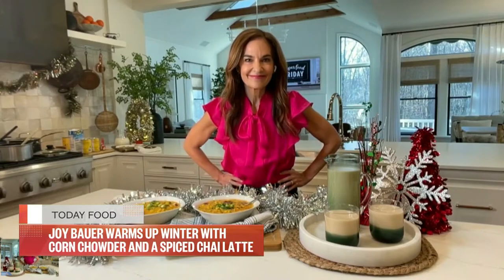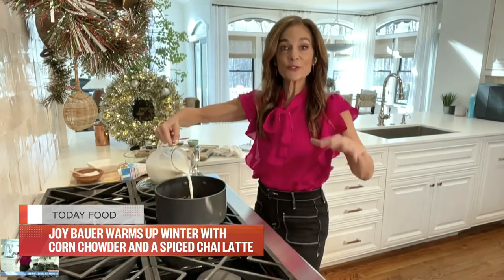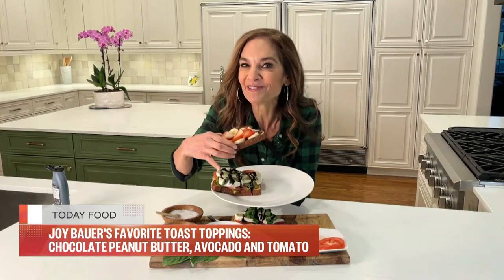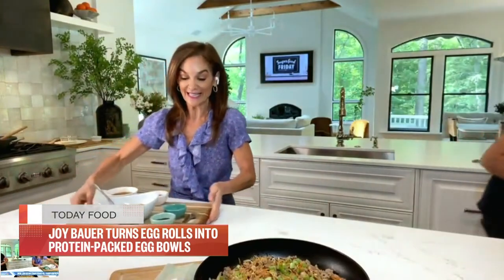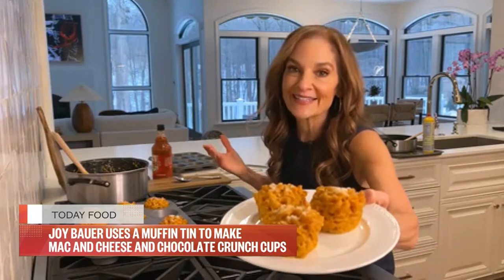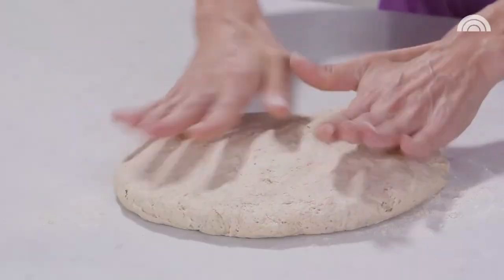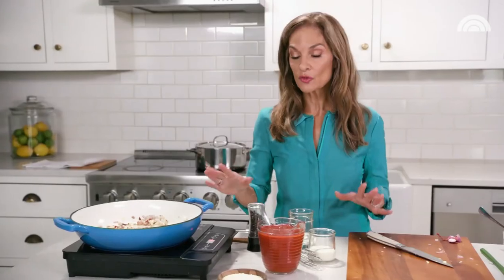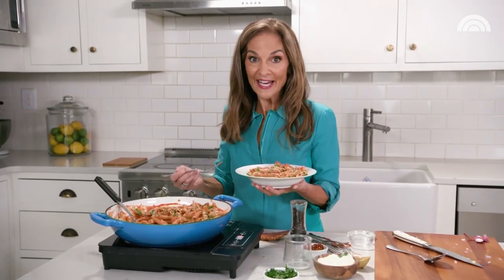Muffin Tin Mac And Cheese, And Other Superfood Friday Treats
Corn chowder, mac and cheese, egg rolls and more! These comfort foods are also superfoods! Joy Bauer has the recipes.